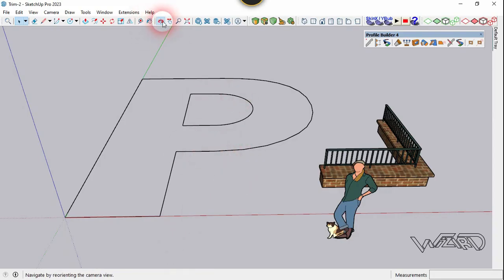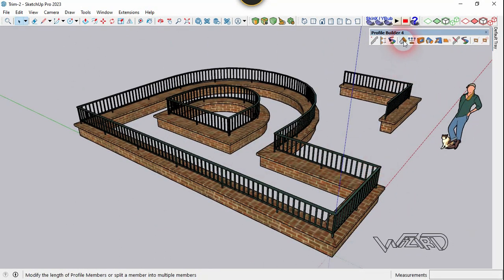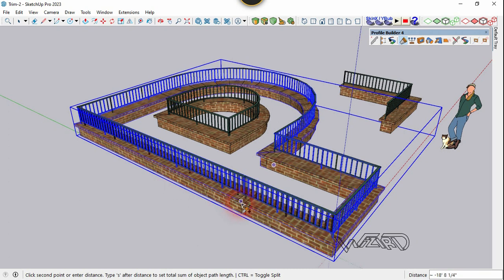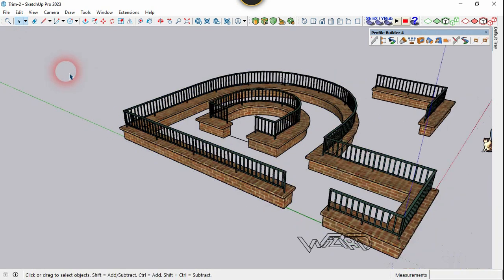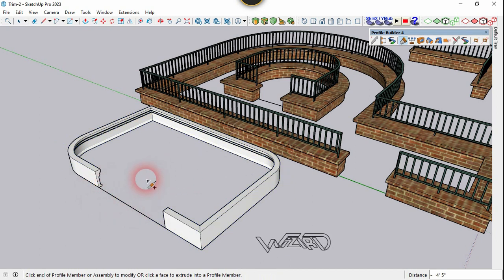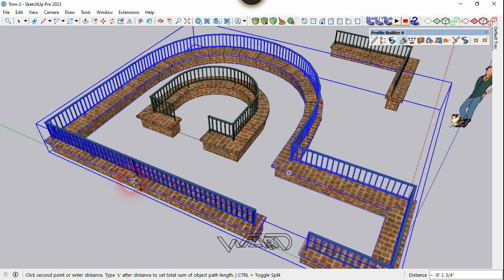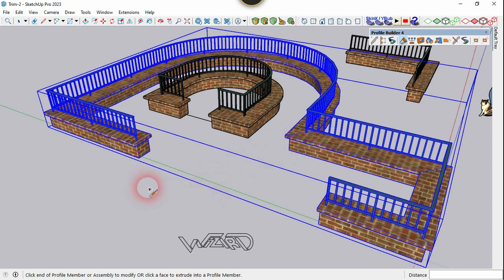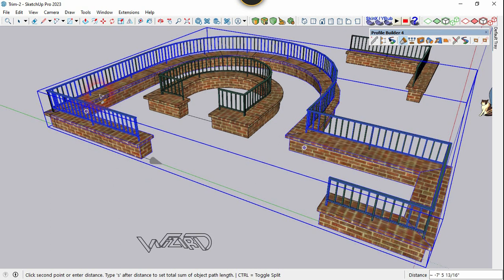SketchUp Plugin Profile Builder-4 New Feature Part 4 | Extend & Split Feature in Profile Builder 4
Hello Friends !